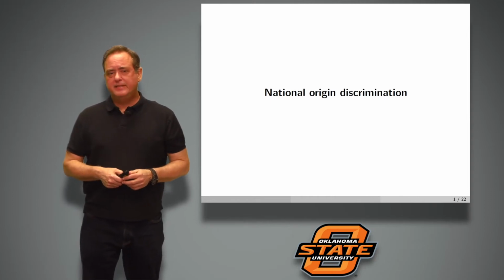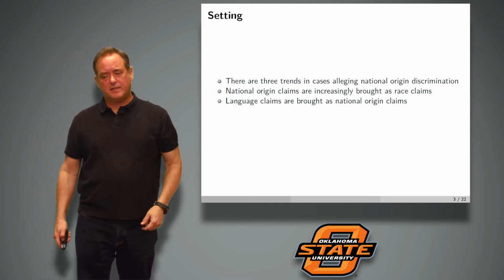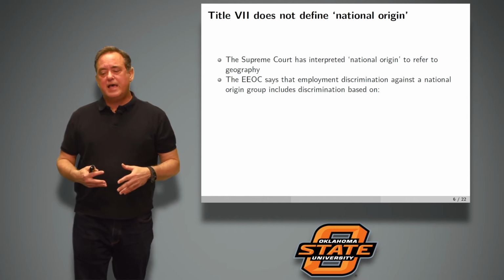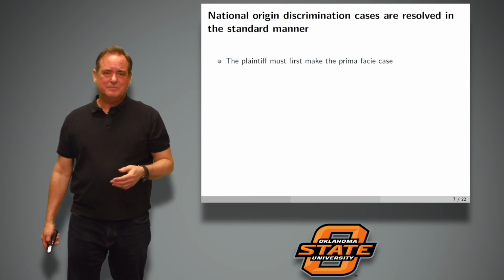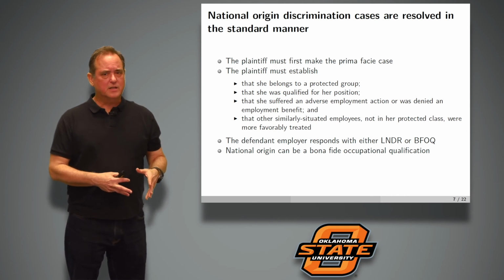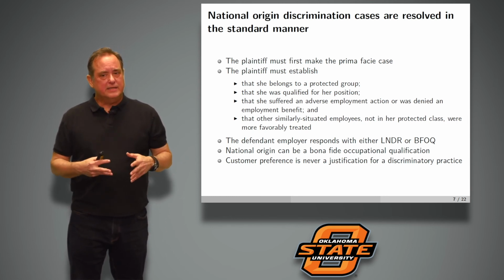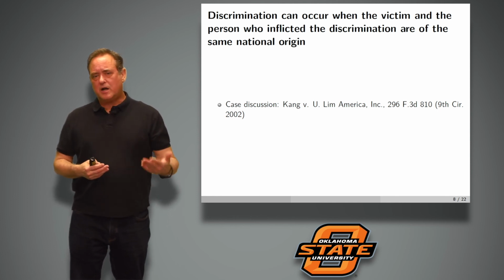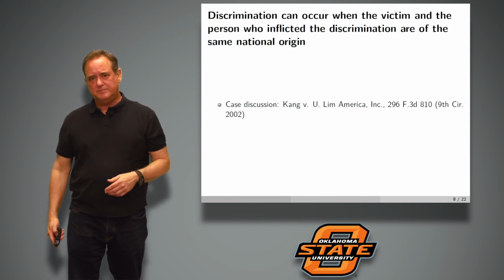Employment Law Module 3 4 National Origin Discrimination Part 1 10 min